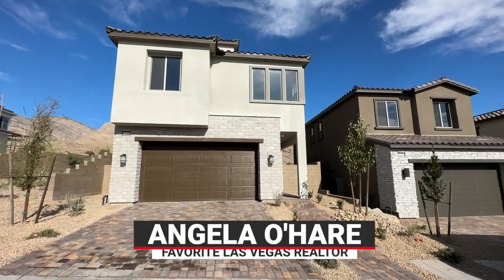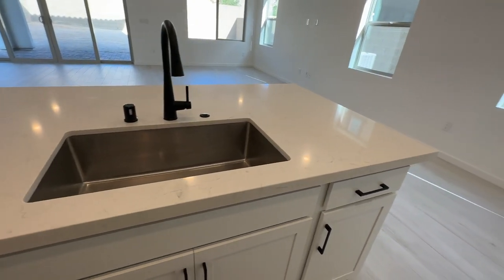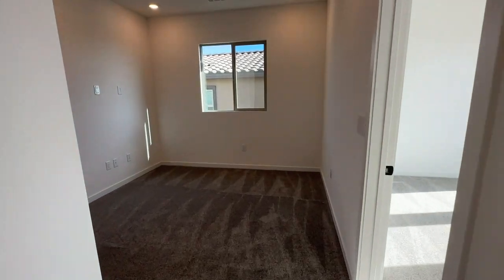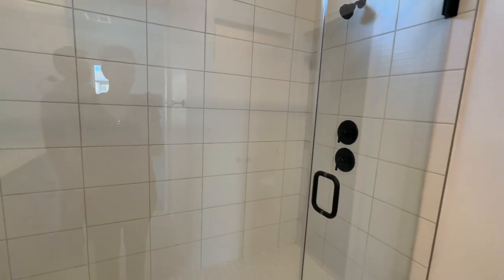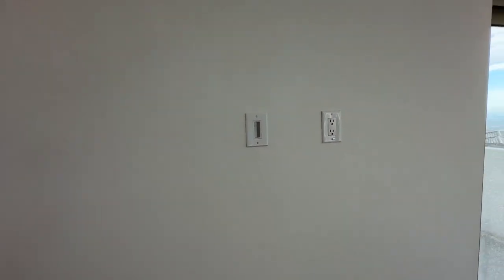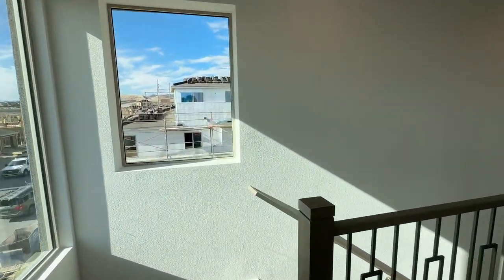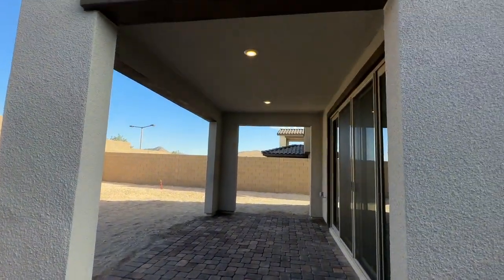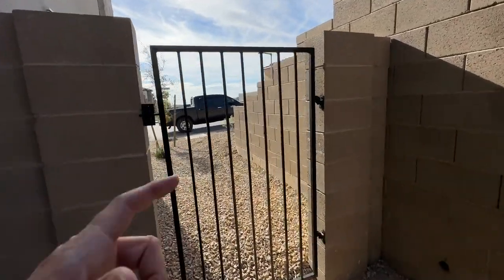Crested Canyon Final Walkthrough | CEDAR PLUS by Taylor Morrison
Crested Canyon Final Walkthrough

Join me as a do a final walkthrough of the Cedar Plus Model in Crested Canyon by Taylor Morrison.

Crested Canyon by Taylor Morrison is located in Summerlin’s Kestrel Village off of Lake Mead and the 215 in Las Vegas. This is a new two & three-story home collection with 6 different floorplans to choose from.

CEDAR PLUS
4 beds + Loft
2 Full baths
2 Half Baths
3rd Floor Bonus Room
Outdoor Deck
2,242 sq. ft.
2 car-garage

HOA FEES
$95 - Crested Canyon

Company: Home Realty Center
License #: S.0180246